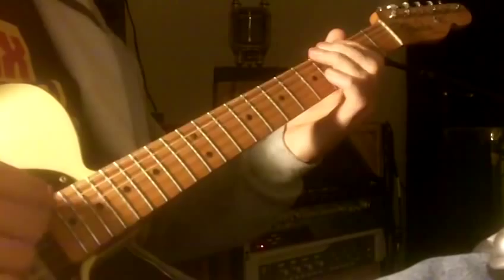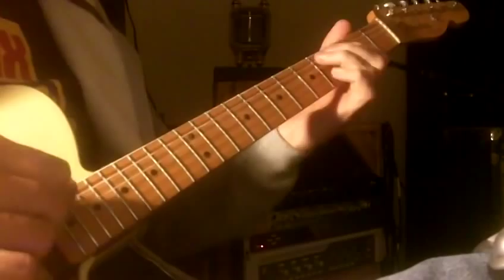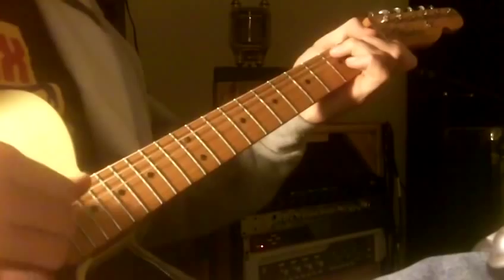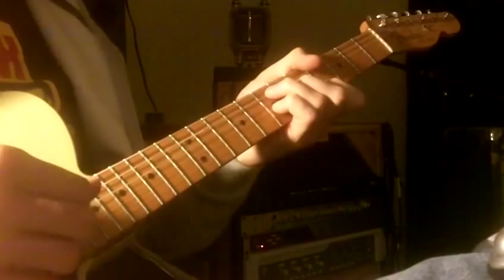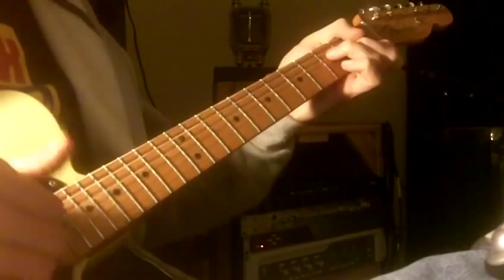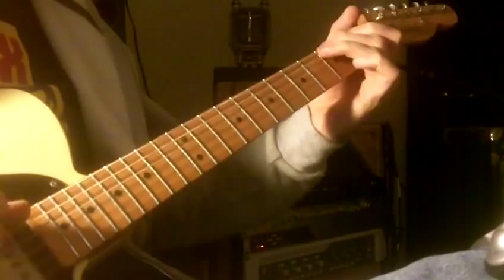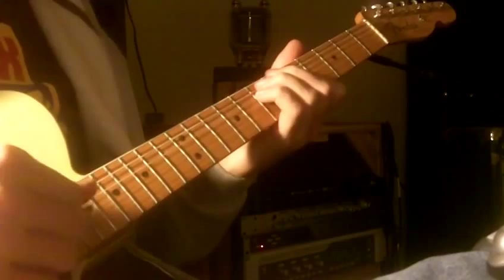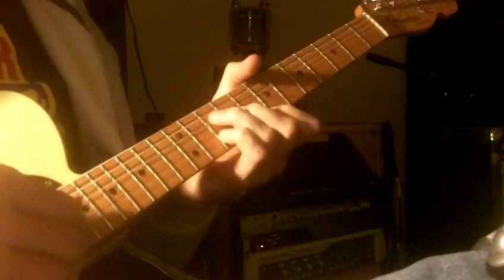How To Play 'Pouring Water On A Drowning Man' James Carr